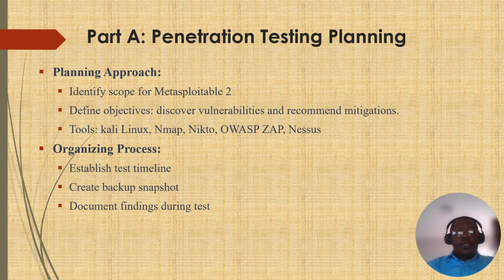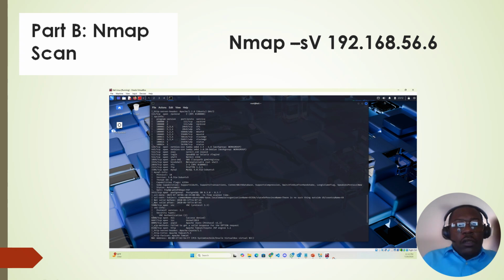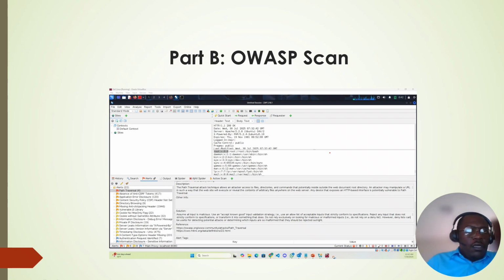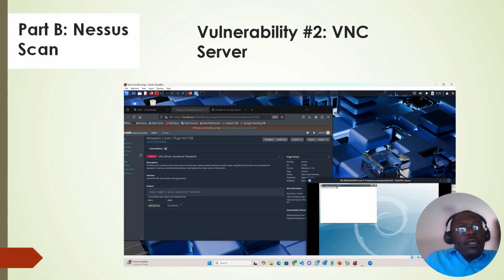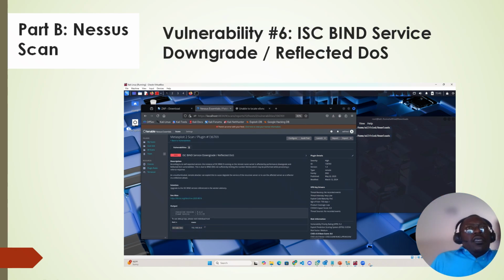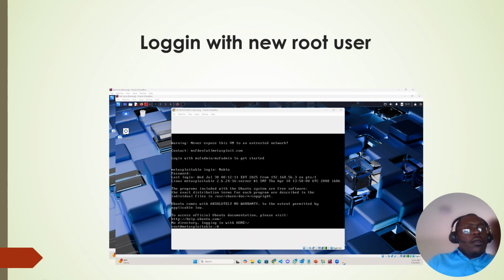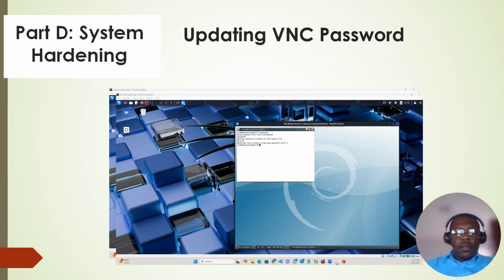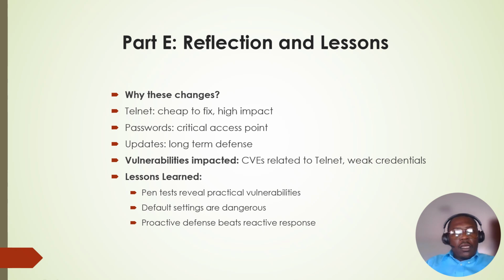Lab 5 Challenge Your Hacking Skills